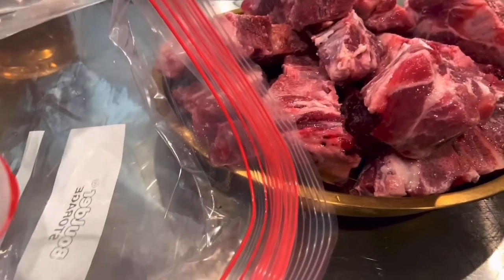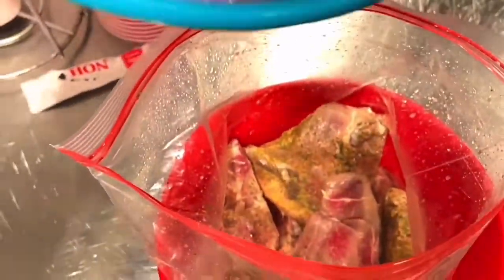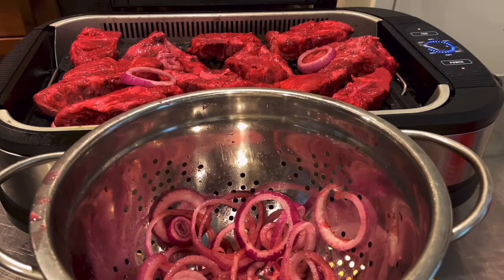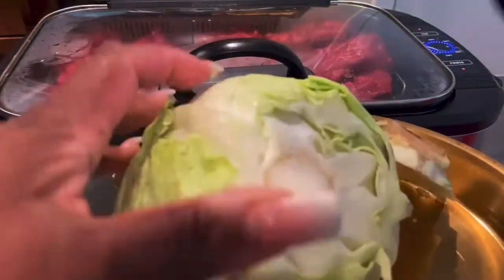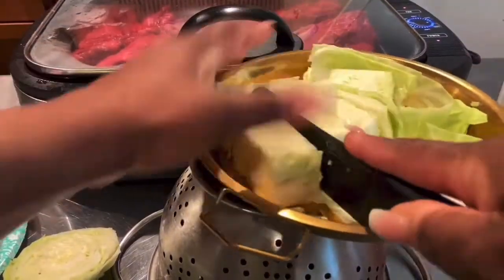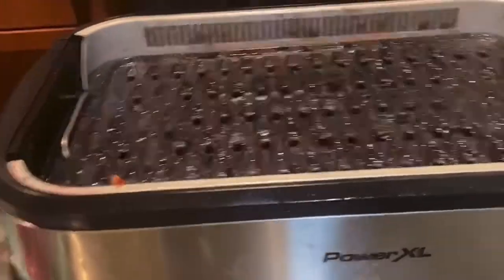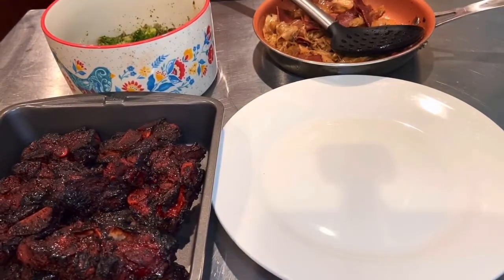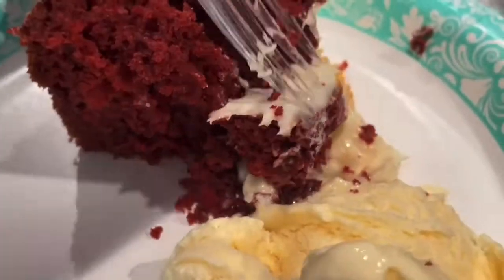COOKING A SUNDAY DINNER | BBQ NECK BONES | DINNER IDEA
LINK TO CHINESE BBQ SAUCE : NOH Chinese Barbecue (Char Siu),...

On The Menu :
Chinese Bbq Neck Bones
Broccoli
Grilled Cabbage